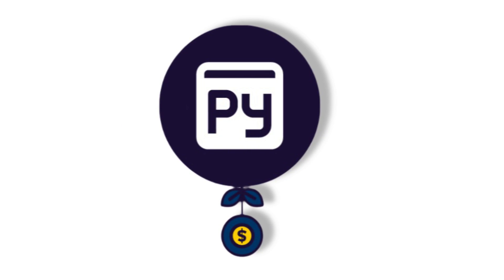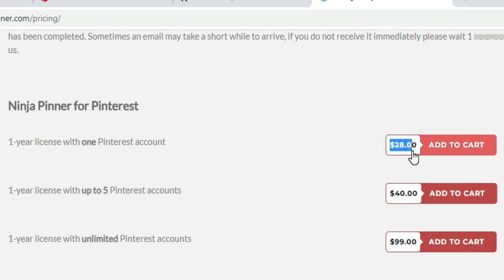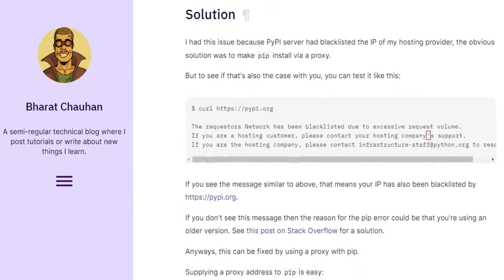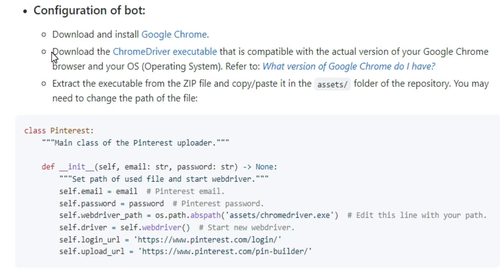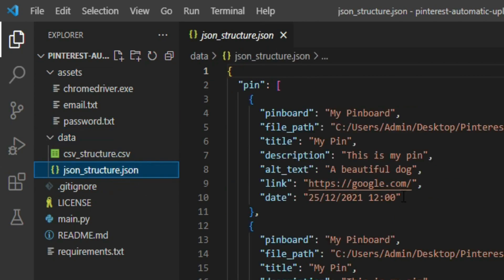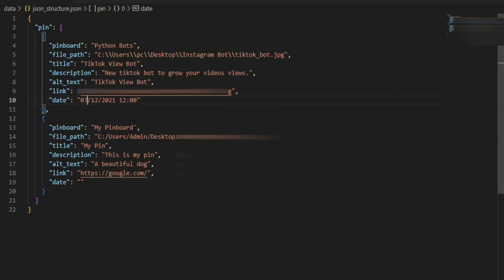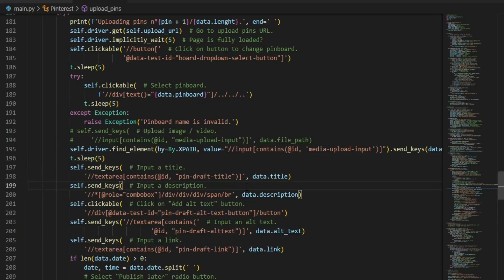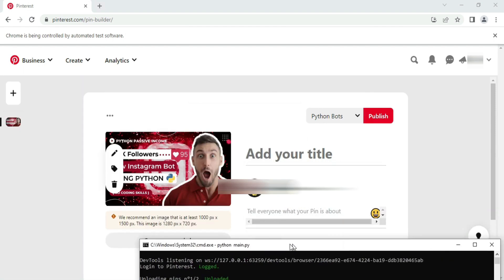Learn A Scret Trick on How to Grow on Pinterest By Auto Upload Pins Using Python Free Pinterest Bot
In this video tutorial, I'll show you how A Scret Trick on to grow on pinterest in 2023 using python,
which is the best free pinterest bot. No coding skills required, all you have to do is follow our instructions step by step.
After watching the full video, you will be able to auto-upload your pins with this free pinterest bot.

I'll Share More Great Contents & Tricks There !! ??

buy me acoffee

Links used in this video :
*** Make sure to install the latest version of Python before running the bot.
*** You can install all the requirements at once using this cmd: pip install -r requirements.txt
*** Fix Pip is Not Recognized as an Internal or External Command
*** Python Codes you Should Add
*** UPLOAD IMAGES / VIDEOS: self.driver.find_element(by=By.XPATH, value="//input[contains(@id, 'media-upload-input')]").send_keys(data.file_path)
*** Input Time: self.clickable(f'//div[contains(text(), "{time} AM")]')